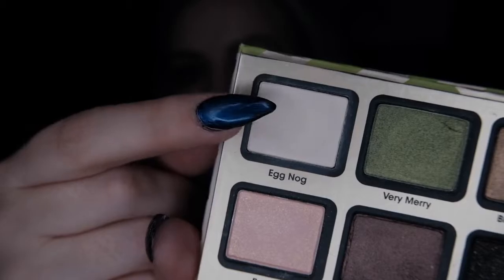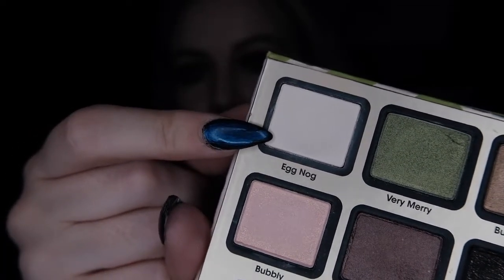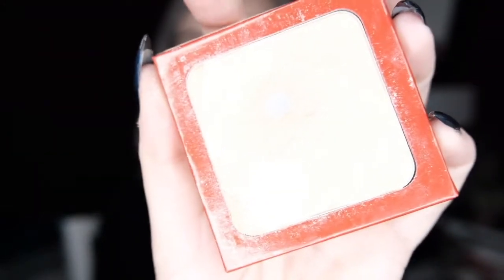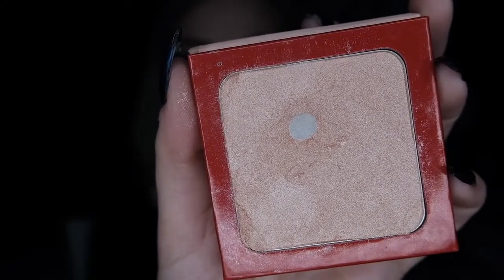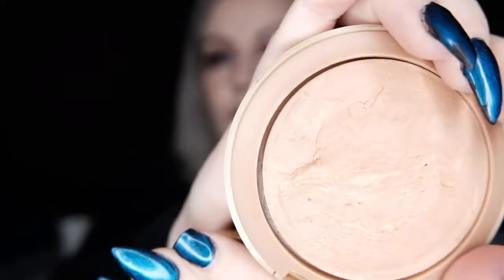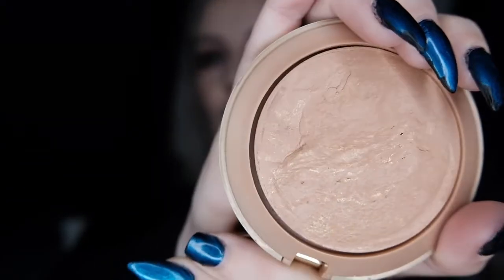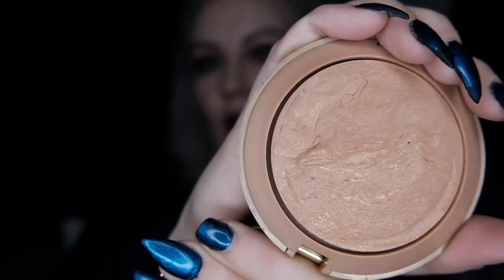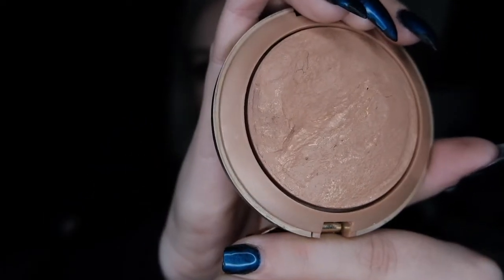Throwback 30: Update #1 | 2021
Hi loves, I'm bit late with this update, but better late, then never :) I'm happy to share the first update. It's such a fun project.